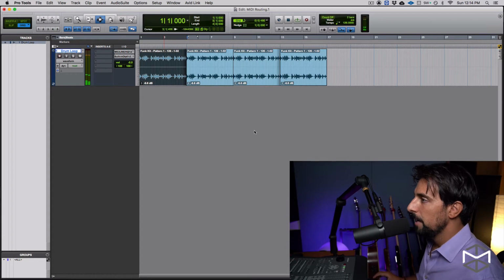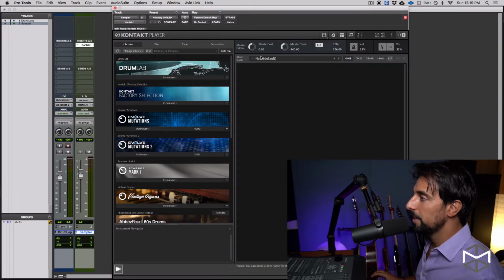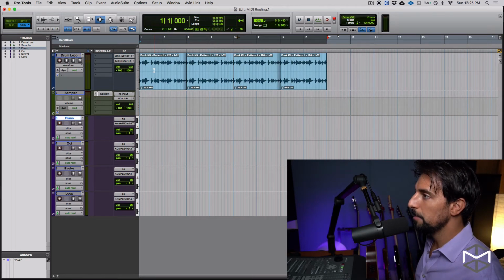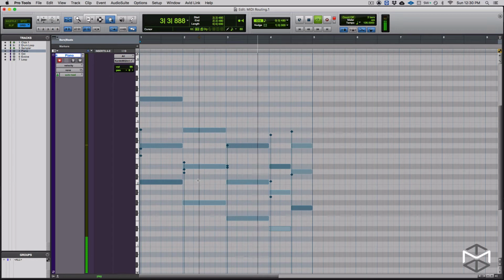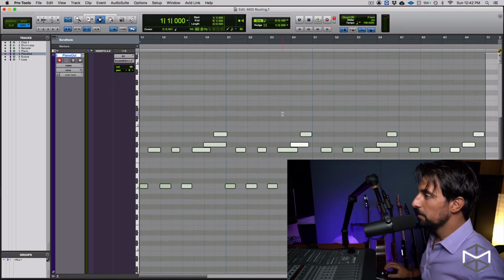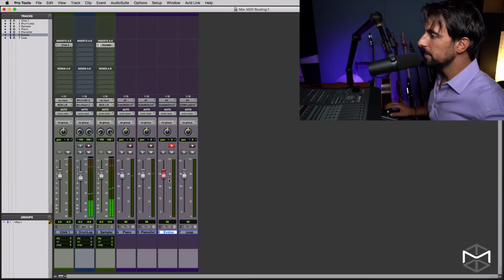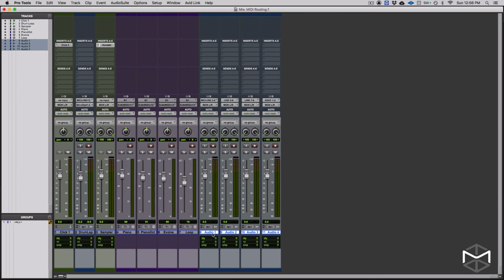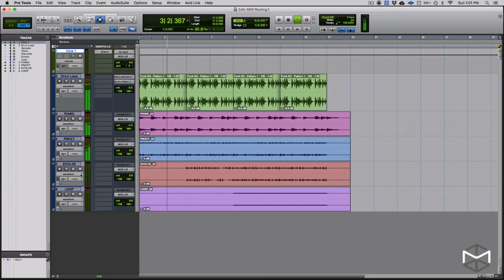How to route MIDI Tracks in Pro Tools (MIDI Tracks - to Kontakt - to Audio Tracks)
MIDI tracks are one of the most misunderstood elements when it comes to music production.
Learn how Matteo uses a very simple but yet complex routing to fully produce a track by using only MIDI Tracks in Pro Tools.
Learn how to route MIDI tracks to trigger Kontact instruments and how to bounce tracks from MIDI to Audio.
In this 40 minute long lesson, Matteo will show you the right way to use and route MIDI tracks and explain the difference between Instrument and MIDI tracks.

🔈 PLUGINS USED 🔈
► Native Instruments Kontact 5